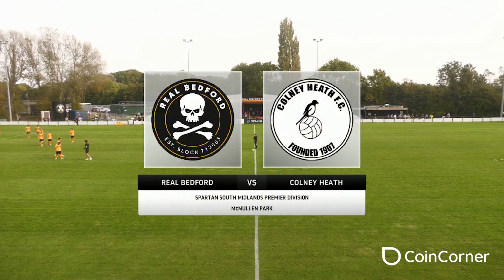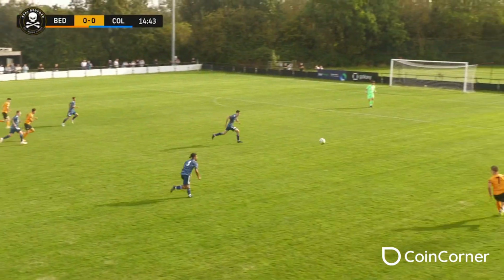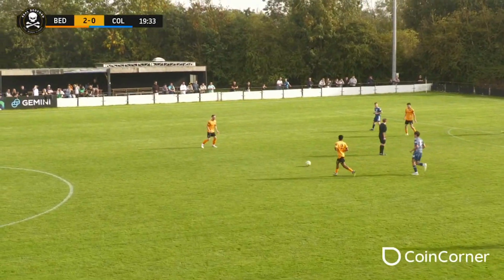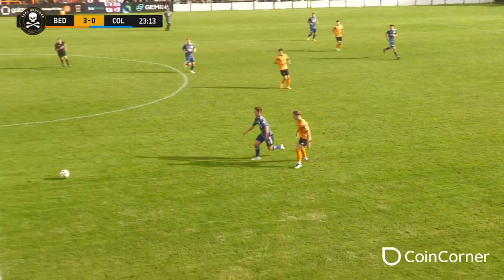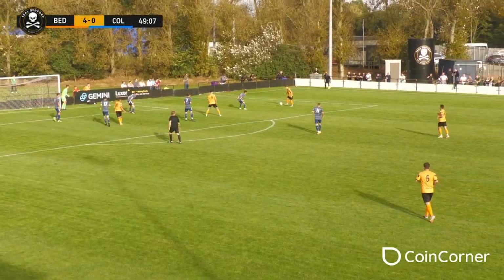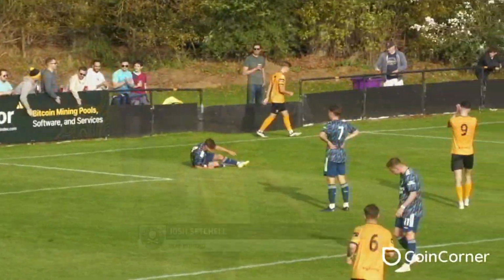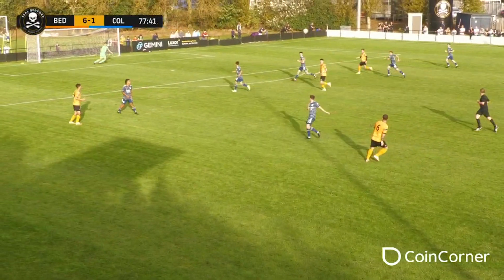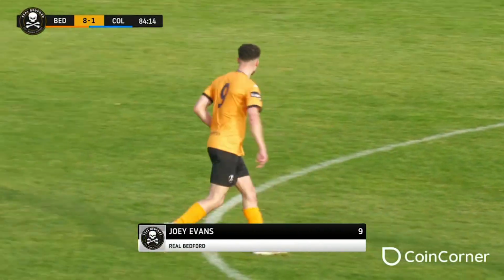Highlights | Real Bedford v Colney Heath